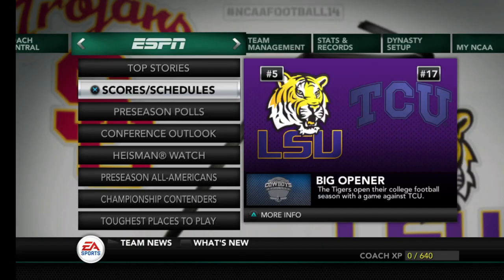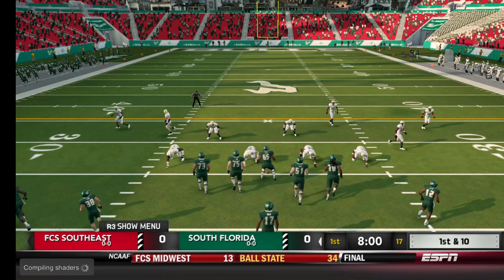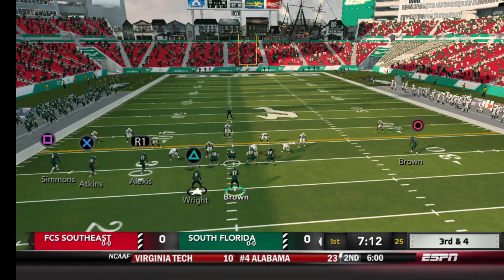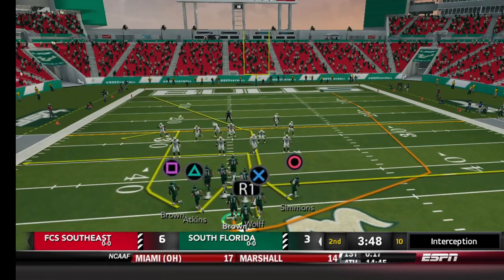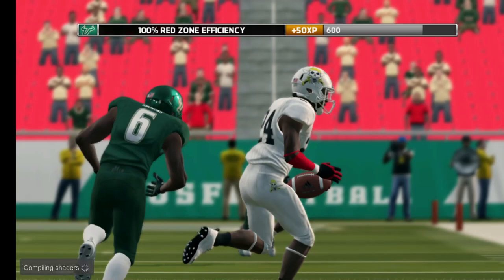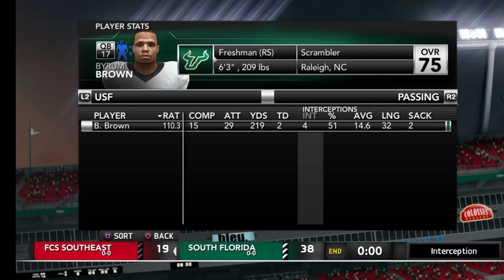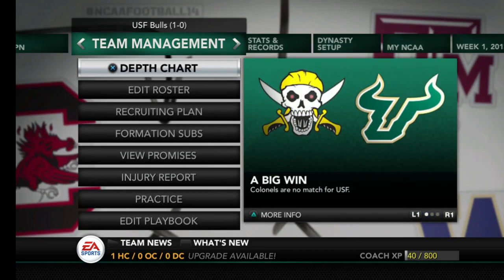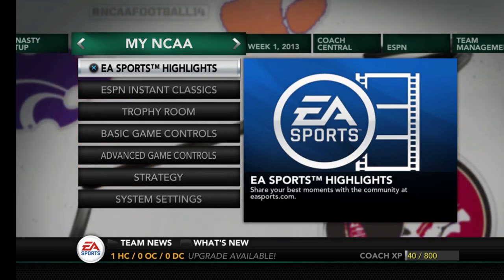Start of a DYNASTY... USF Bulls Dynasty Ep. 1